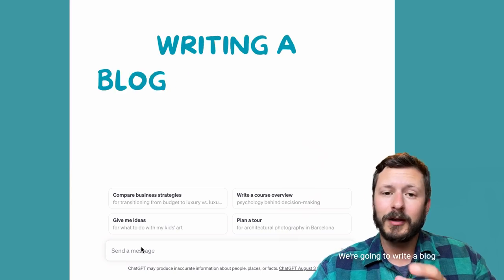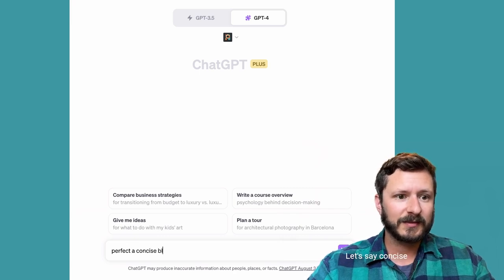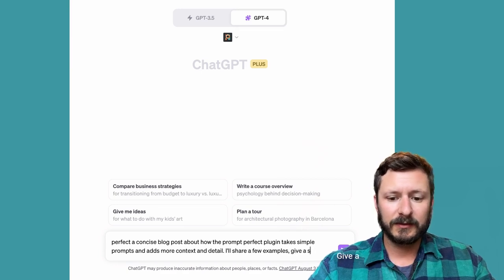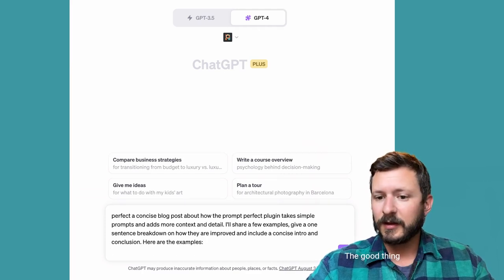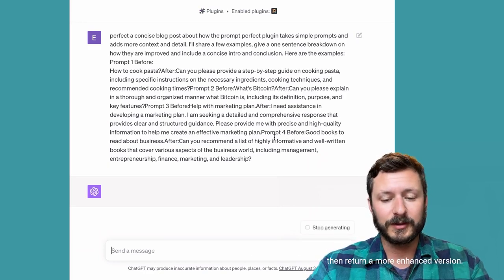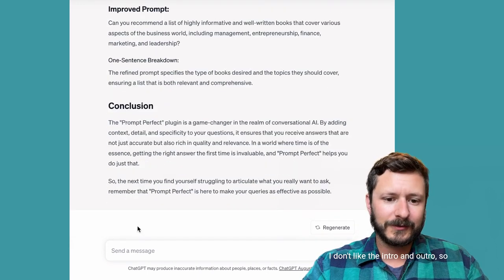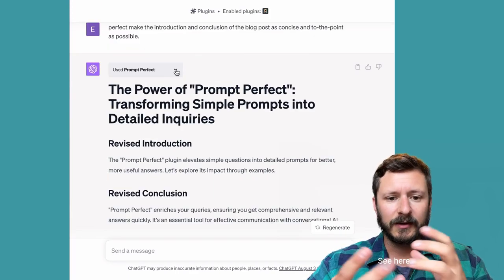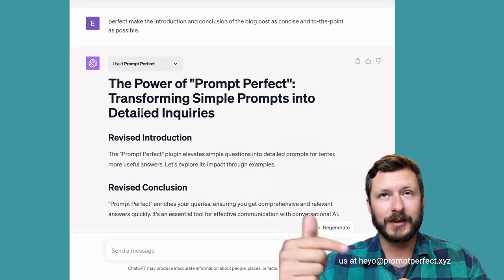Write a Blog / Newsletter with ChatGPT in 2min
Walk through how to use Prompt Perfect to write a blog / newsletter post about Prompt Perfect in 2 minutes

We'll provide real-world examples, show you how to view the changes made by the plugin, and even demonstrate how to quickly improve your prompts for better results.

Check out the blog post and newsletter created in this video

🤔 Questions?